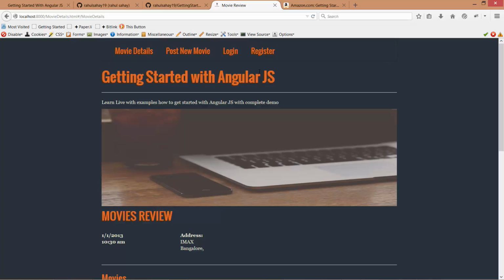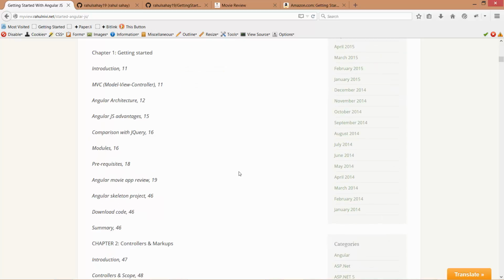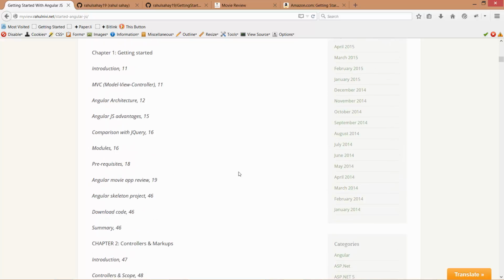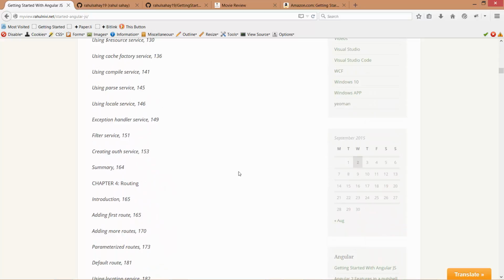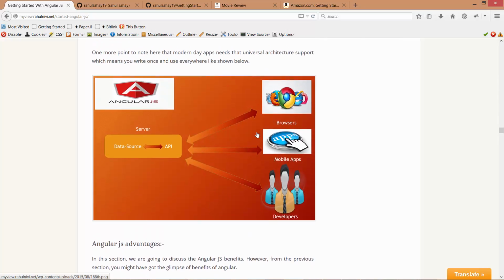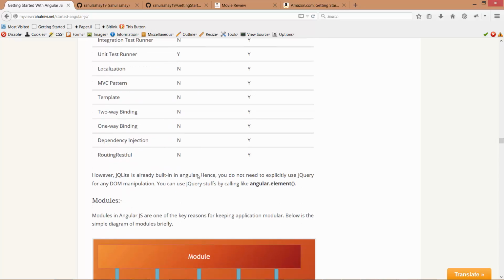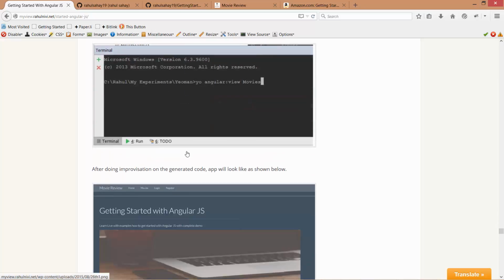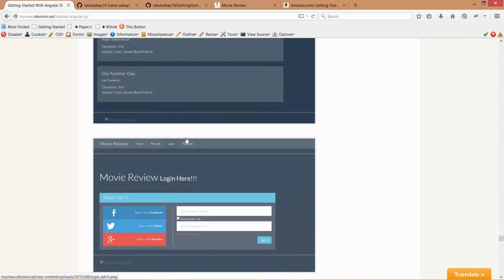Getting Started With Angular JS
Learn to build Single Page App, right from the scratch. Here, only per-requisite is basic understanding of JavaScript. You will start here right from blank canvas and complete one full blown app.

Happy Coding
Rahul Sahay